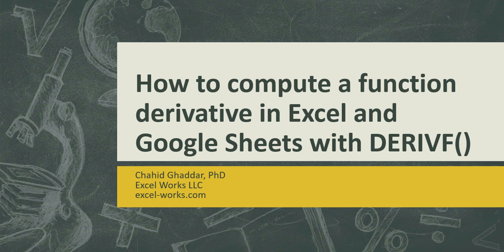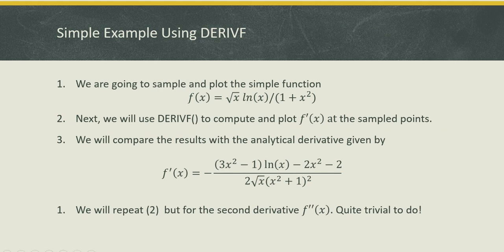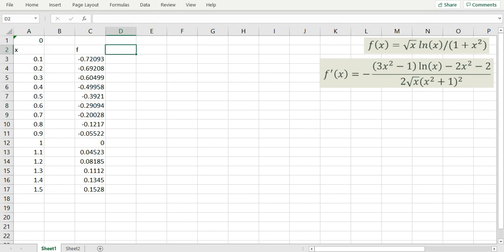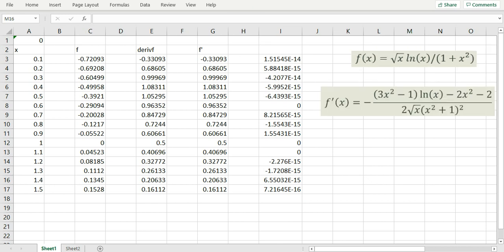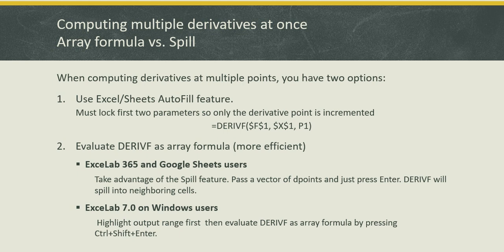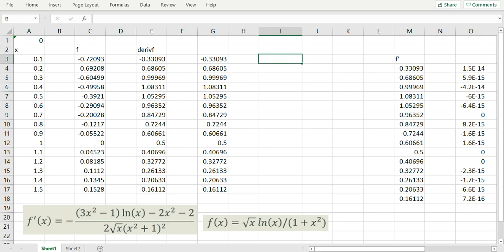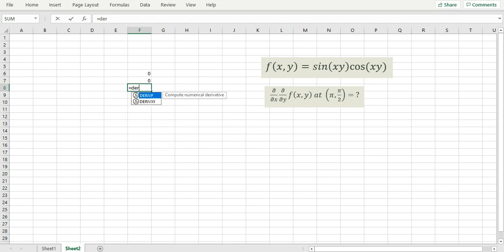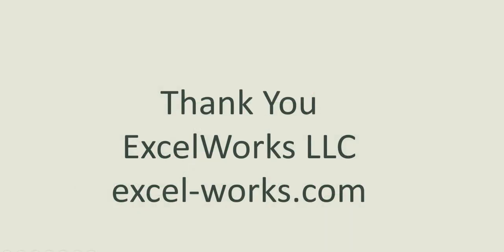How to compute accurate numerical derivatives in Excel and Google Sheets with DERIVF()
This video demonstrates how to use the function DERIVF() to compute first and higher order derivatives of any function in both Excel and Google Sheets. The video also demonstrates how to nest DERIVF to compute mixed and partial derivatives of any order. DERIVF is included in the ExceLab calculus functions add-in which is available from excel-works.com.